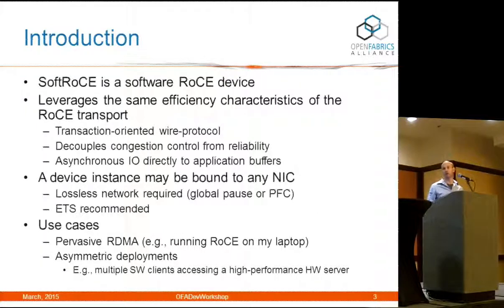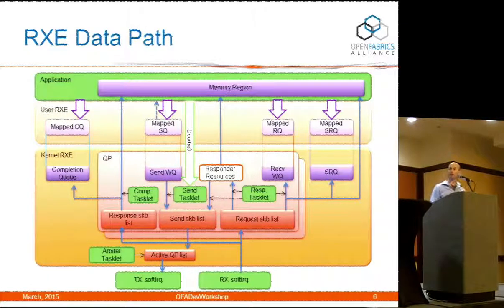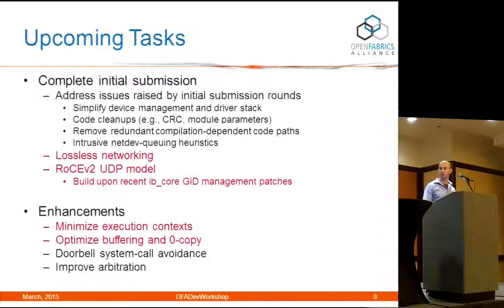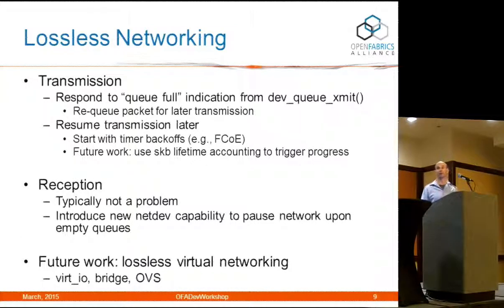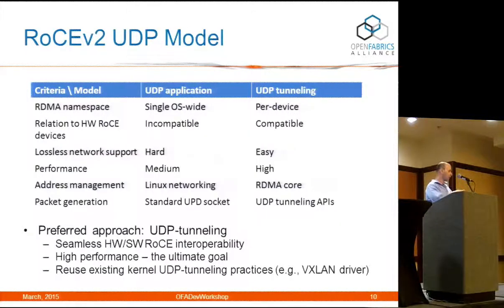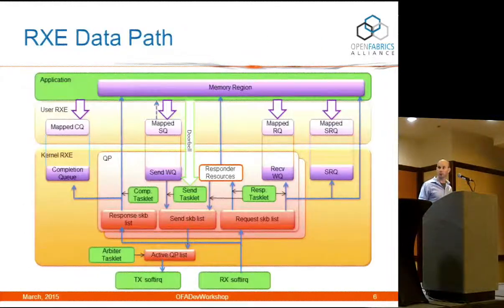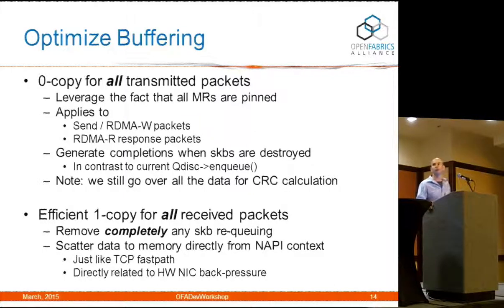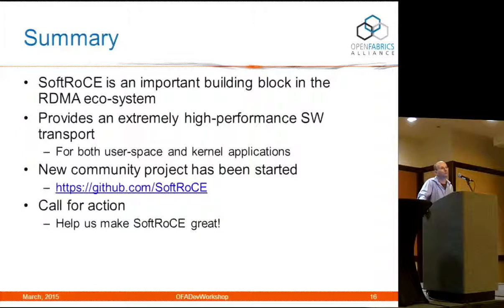Soft RoCE Drivers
In this video from the 2015 OFS Developer's Workshop, Liran Liss from Mellanox presents: Soft RoCE Drivers.